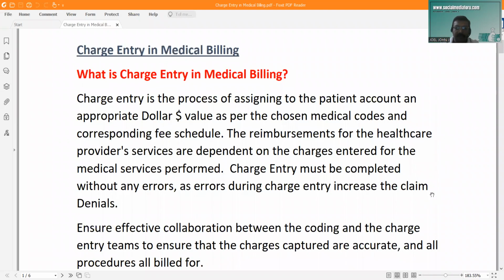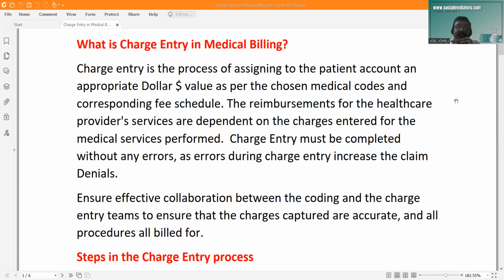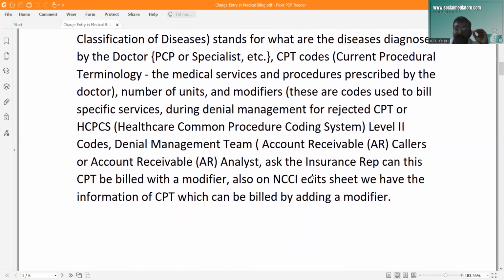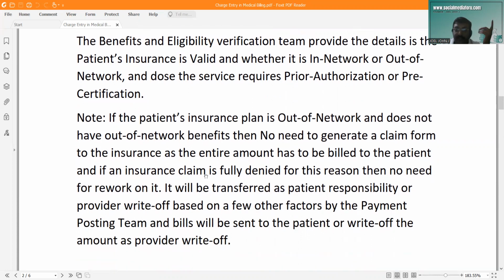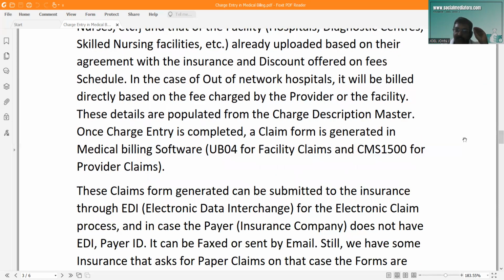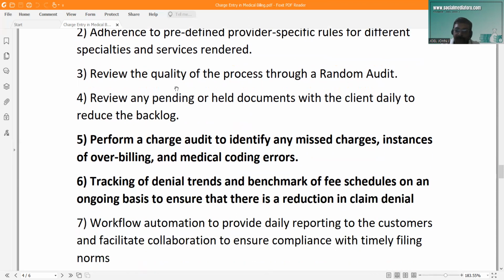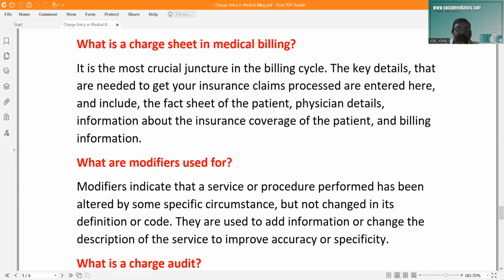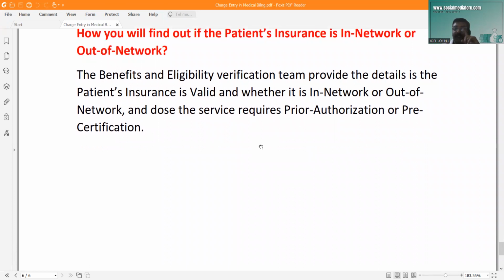Demo and Charge Entry for US Medical Billing Process 👉 For Book & Products press more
Demo and Charge Entry for US Medical Billing Process